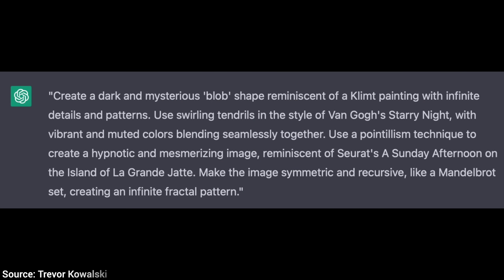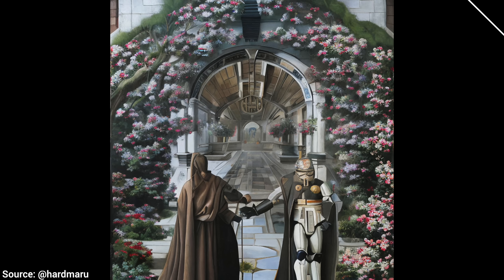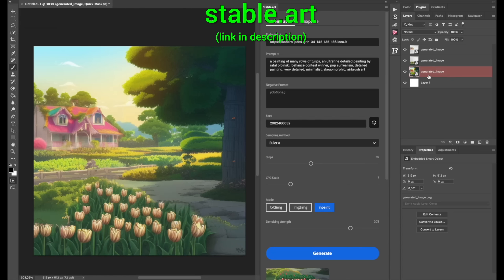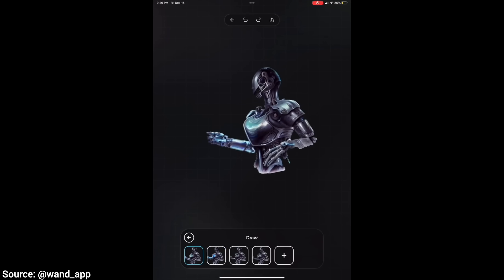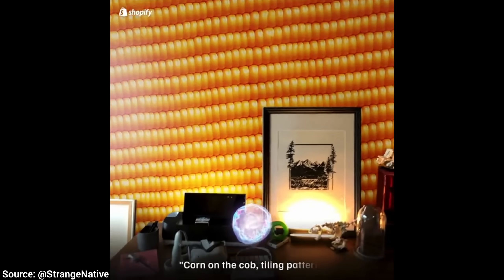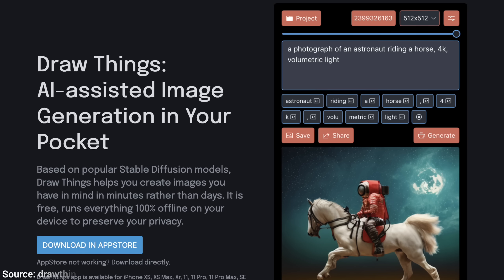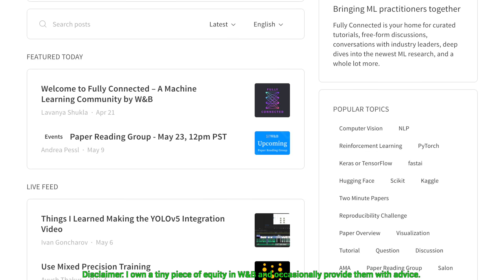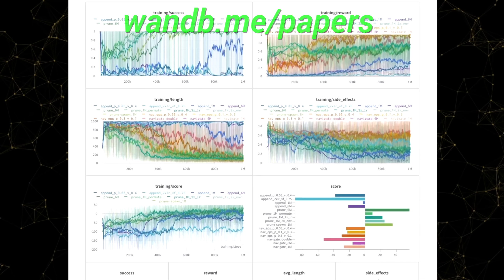Stable Diffusion Is Getting Outrageously Good!